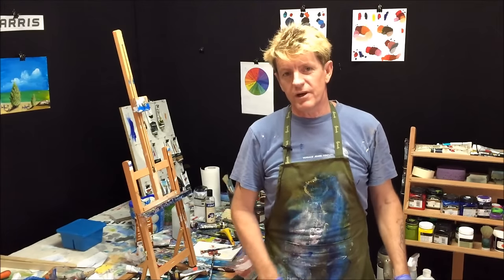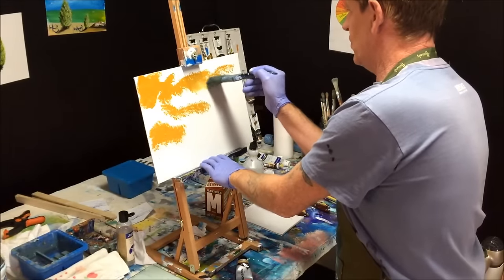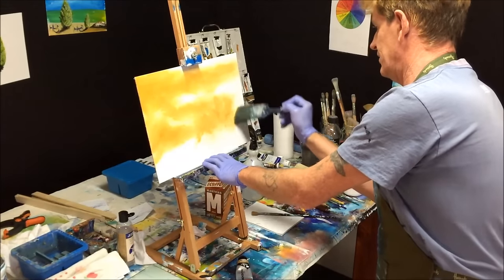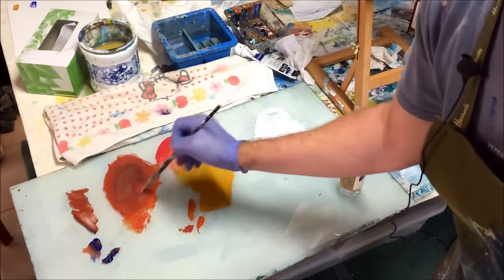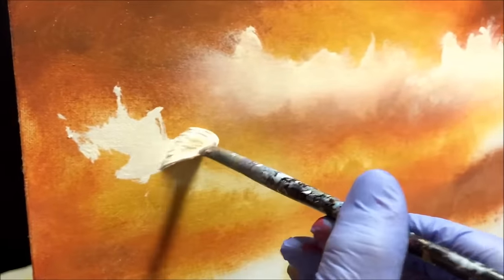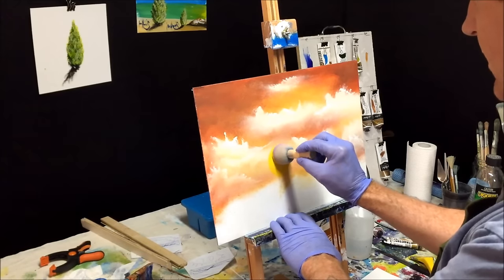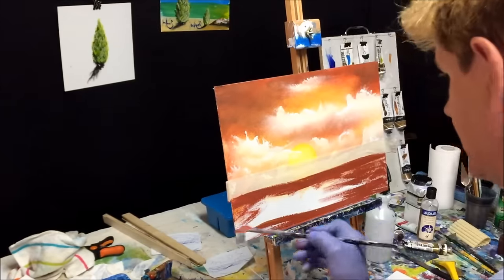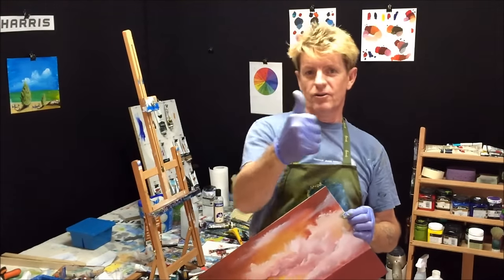#68. beginners sundowner acrylic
this is an easy acrylic painting for the beginner of a sun setting over the water with fluffy clouds